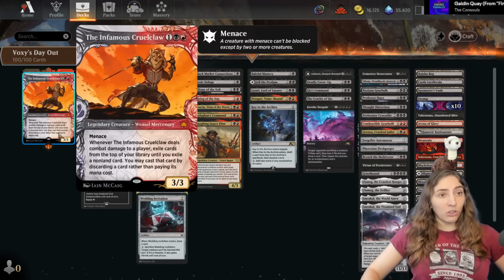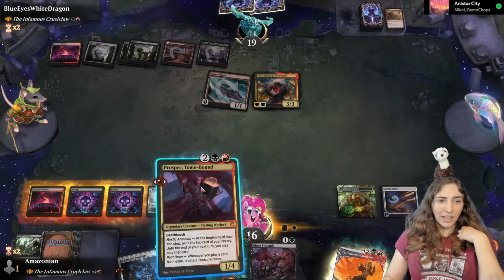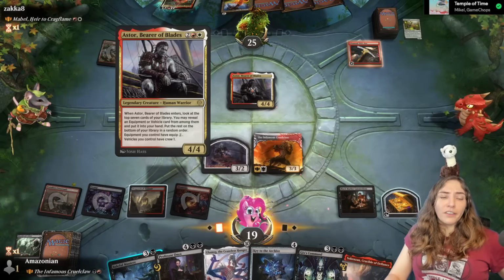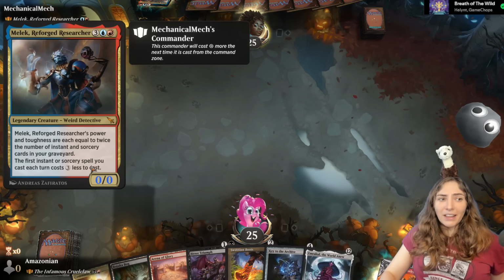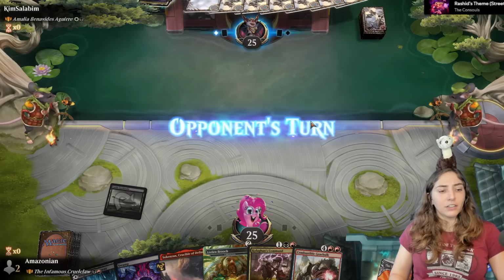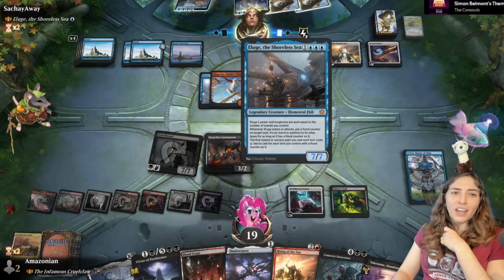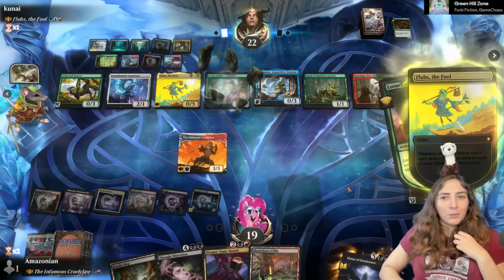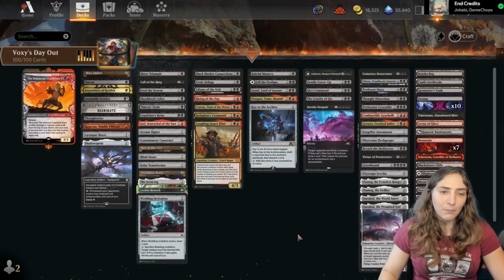Brawl Stars: Weasel Time - The Infamous Cruelclaw Historic Brawl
You're not going to weasel out of THIS Brawl Deck. This episode features everyone's favorite streamer, Voxy (but not actually).